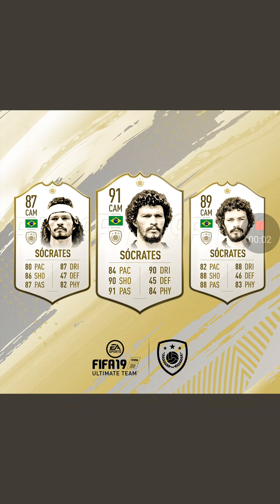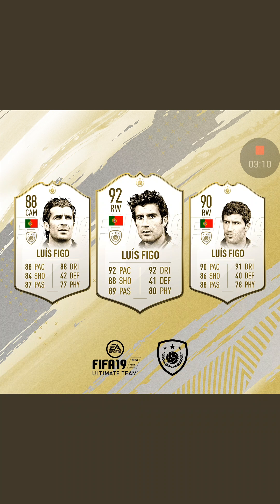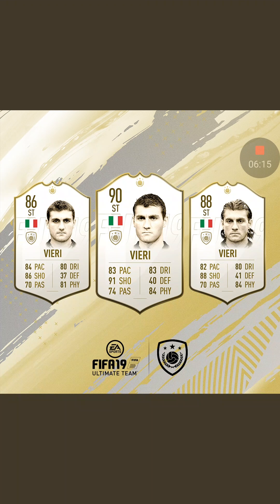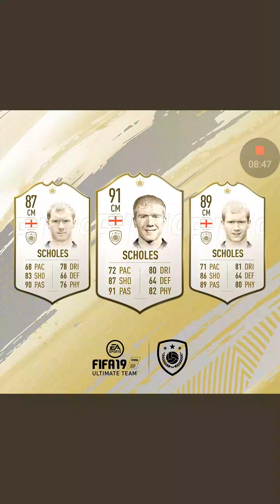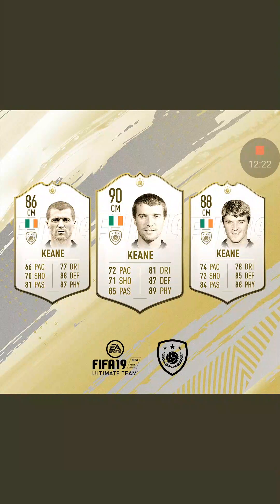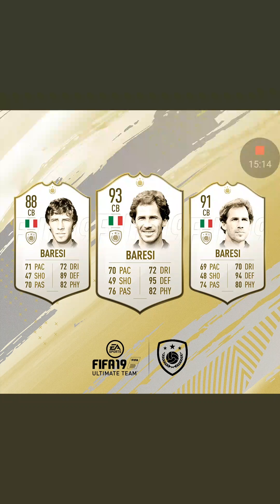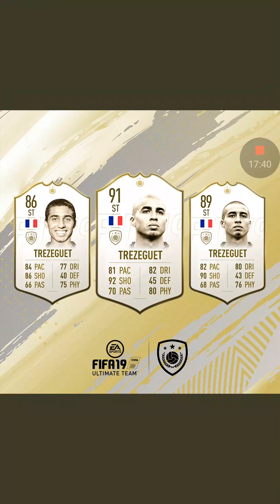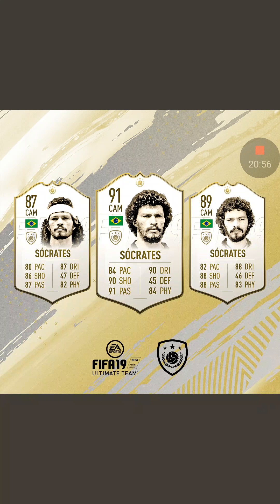FIFA 19 NEW ICONS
Video based on new Fifa 19 Icons news